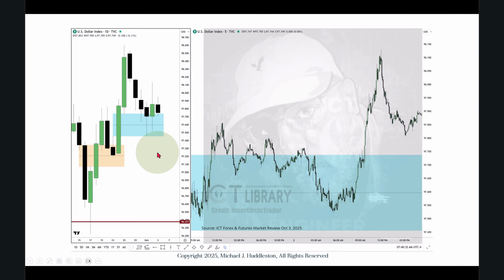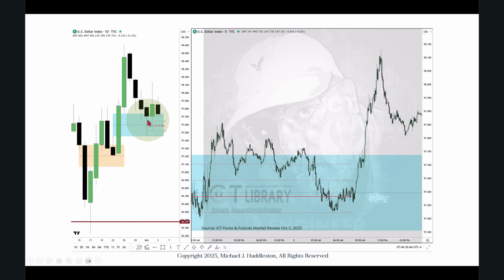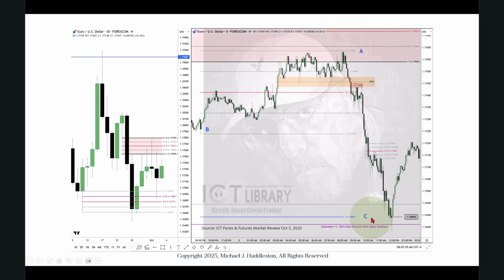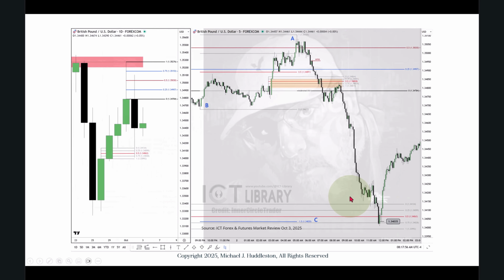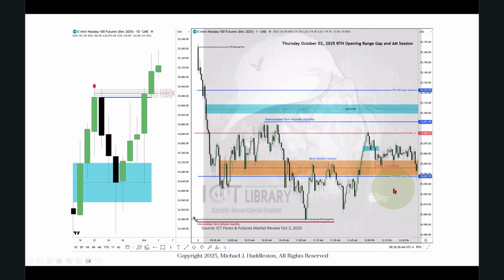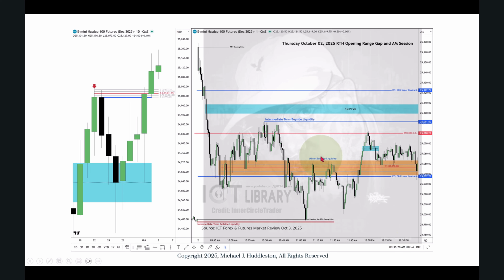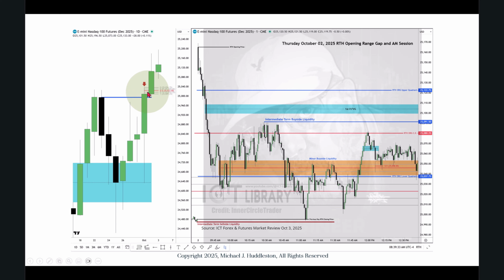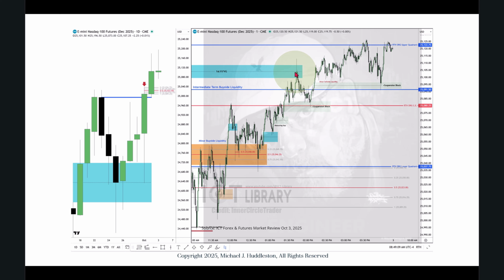ICT💎ATH Series: Suspension Block Continued (Oct 3, 2025)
Blending Inefficiencies and wicks for perfect entry
Structural Liquidity Runs
Suspension Blocks

ICT Private Mentorships